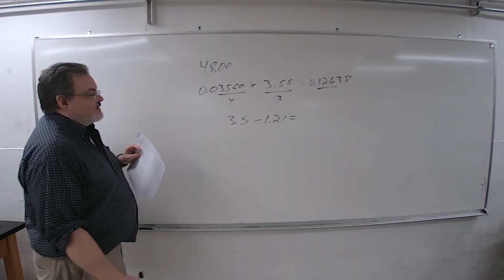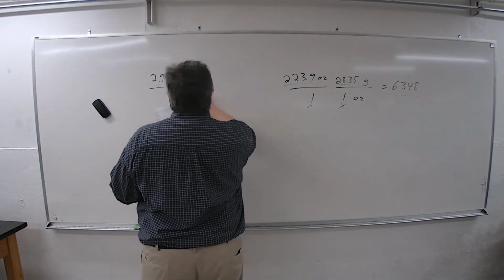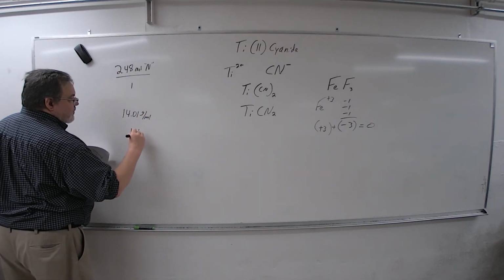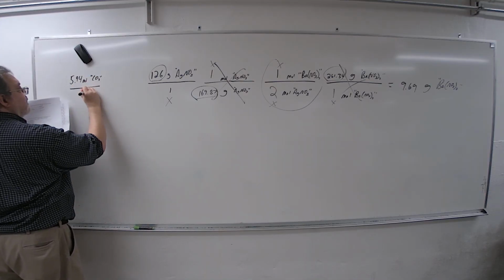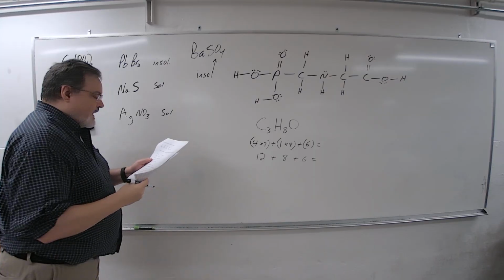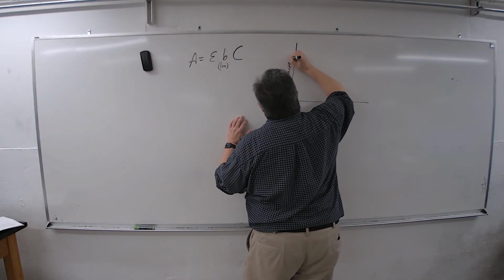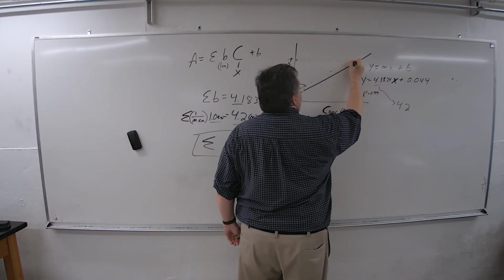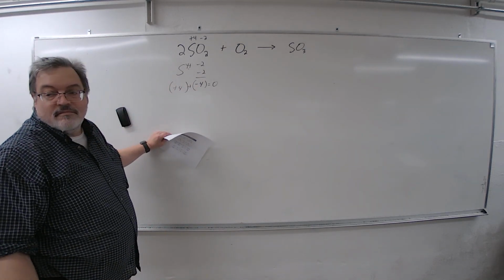Monday_Mar_9_part1_2pm